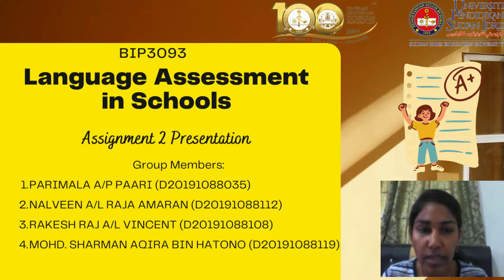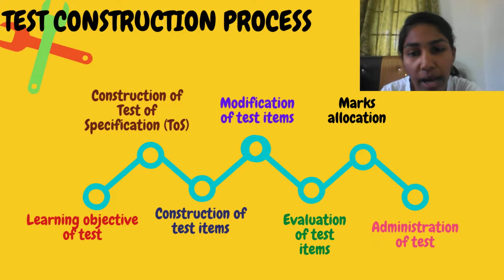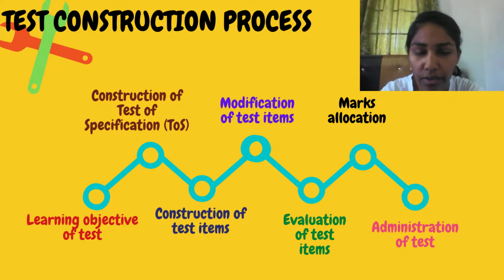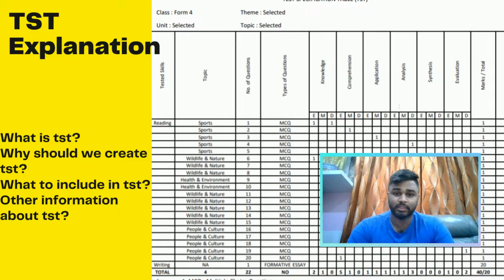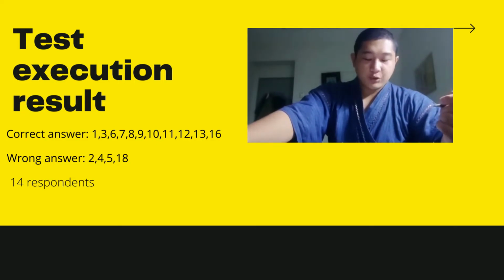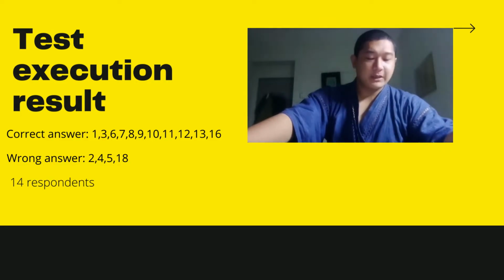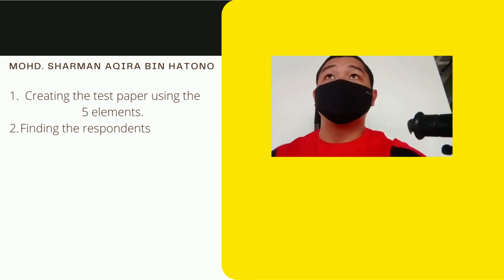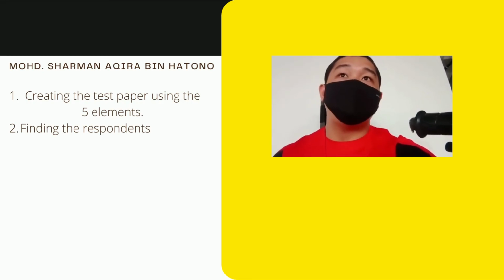Test Design, Construction and Use in the Language Classroom Presentation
Hello viewers, this video is about the presentation based on our Assignment 2 for BIP3093 LANGUAGE ASSESSMENT IN SCHOOLS course. Thank you